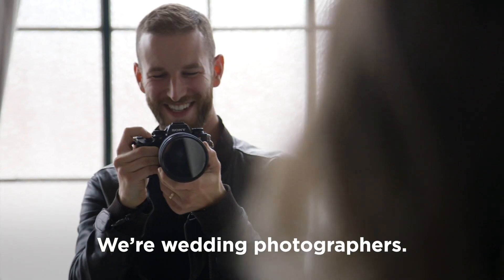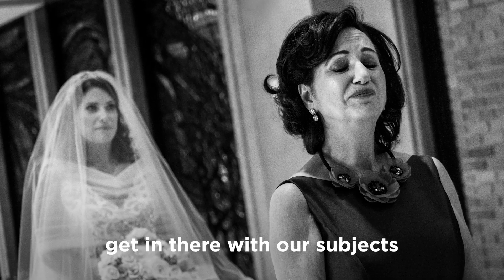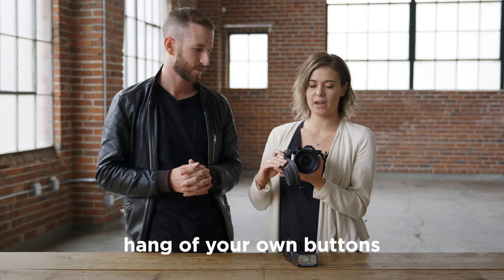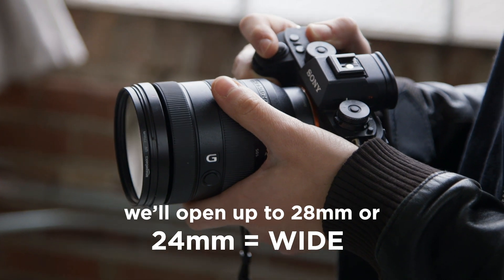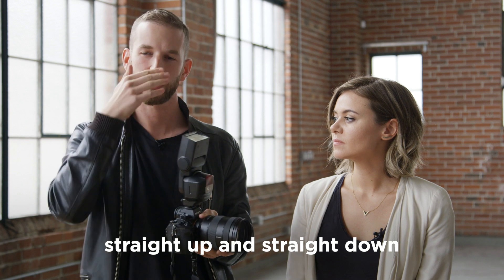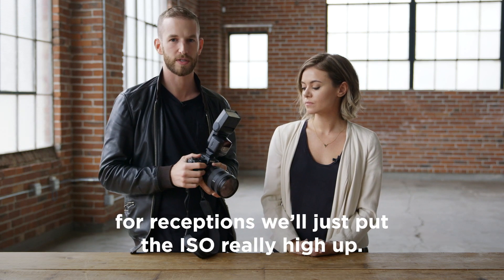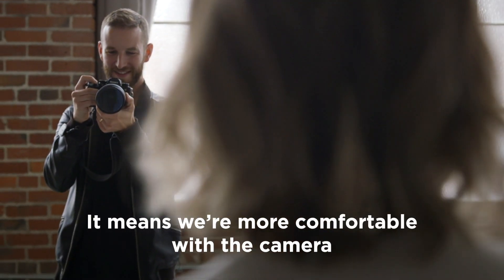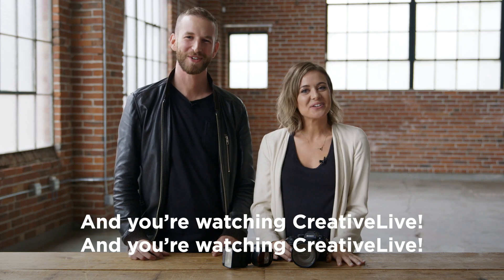What's In My Camera Bag: Wedding Photography Gear Guide (2018)| CreativeLive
There are endless camera options available these days, so how do you pick the best for your wedding photography business? In our latest edition of 'What's In My Bag', wedding photography power couple Davina and Daniel Kudish give us a sneak peak into their recent switch from bulky DSLR to lightweight mirrorless camera.

Learn more about wedding photography from this dynamic duo in their CreativeLive class 'The Wedding Story: Capture Creative and Authentic Photos.'

Watch the free preview, RSVP for an upcoming rebroadcast, or get on-demand access plus bonus materials here!

Watch the free preview or get full on-demand access plus bonus materials here! 👉